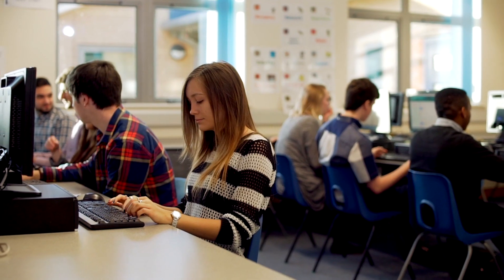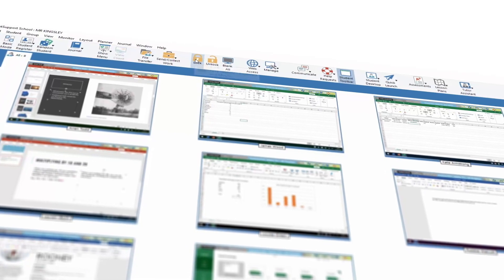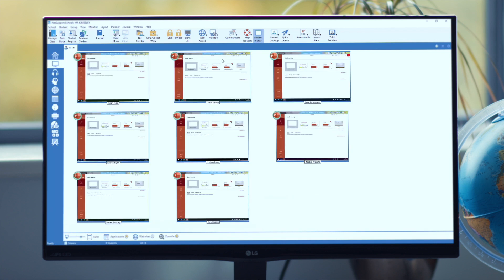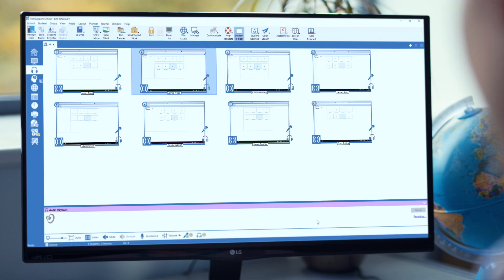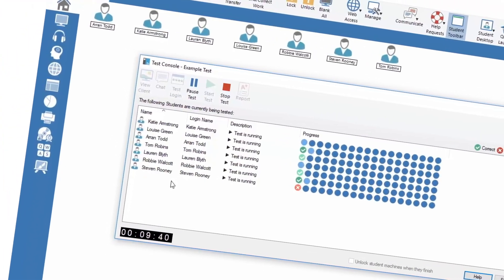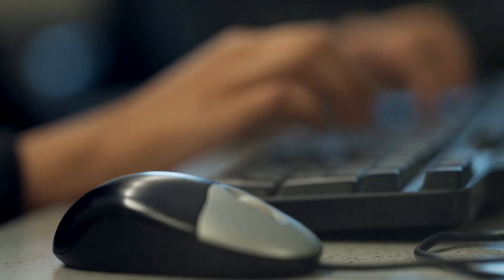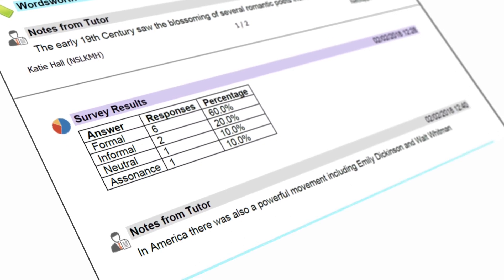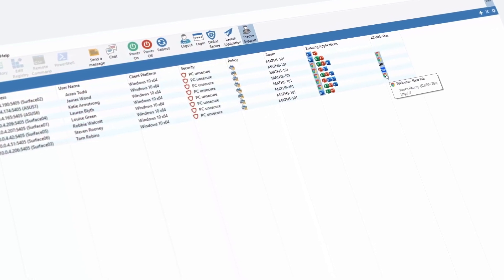Product Introduction Part 3 - Classroom Management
NetSupport School isn’t your ordinary classroom management solution, its led the evolution from traditional simple lock-stop and block tools, designed to control student behaviour in an online classroom, to delivering tools that allow for assessment, interaction and engagement within todays and tomorrows digital classroom.

Developed with best practice in mind, it delivers a range of content formats, encourages interaction and monitors student PCs to help improve focus and attainment.

Learn about its core classroom management features in our short video:

- Multi-platform support
- Teacher toolbar
- Lock and block
- Messaging and chatting
- Internet metering
- Launching websites /applications
- Print control
- USB control
- Show teacher/ student screens
- Language lab
- Handout / collect work
- Assessment tools
- Student journal
- Keyboard monitoring
- Student toolbar
- TA apps
- Tech console

NetSupport School also integrates with NetSupport DNA to provide the complete classroom and school-wide IT management solution.  to learn more.